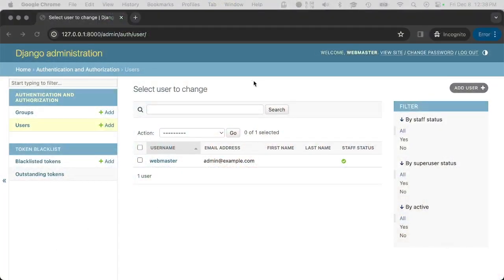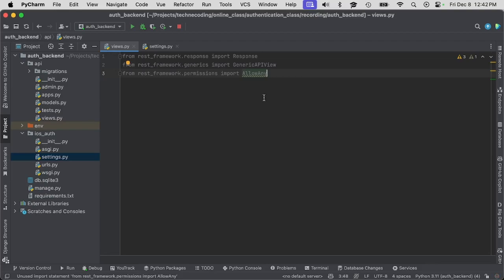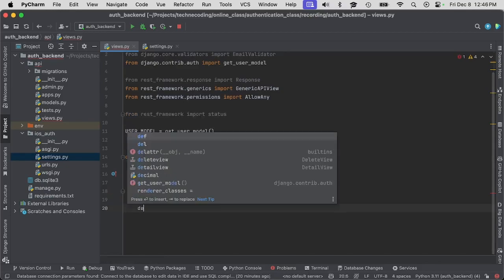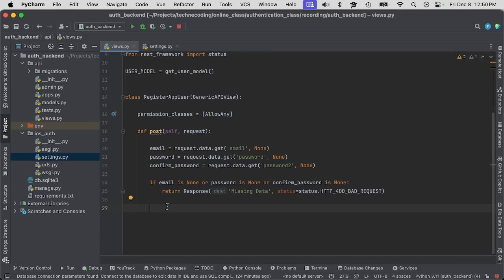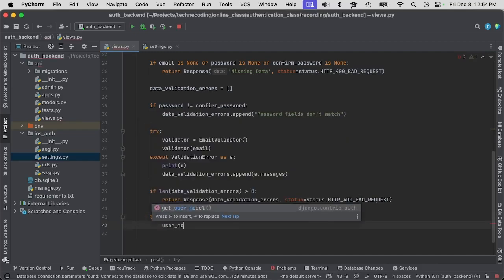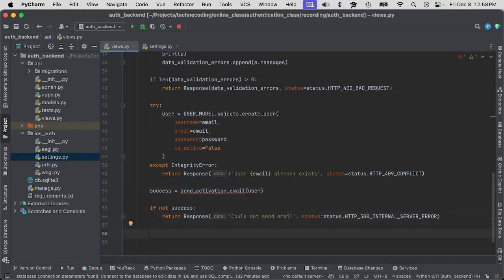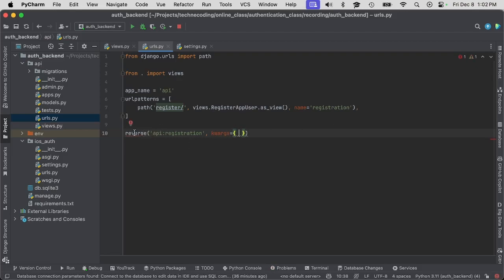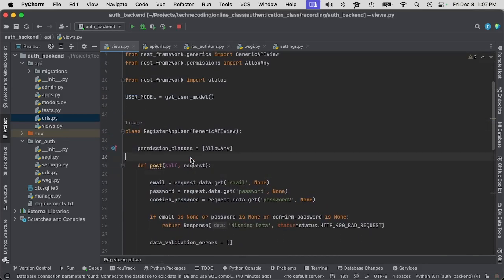iOS Authentication - Creating a Django Registration Endpoint (pt. 3)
Welcome back to our series on building an iOS authentication system using a Django backend!

In this 3rd video I make the registration end point that is used to create new users.

🔒 Key Highlights:
* How url routing works in Django
* Making a registration endpoint using Django Rest Framework
* Information on why the endpoint should not be locked down with security
* Testing the endpoint using Postman.

👨‍💻 What’s Next:
* The final Django backend video!
* We will wrap up the backend and test each endpoint with Postman.

Timestamps
00:00 - Intro
00:14 - Recap
00:45 - Video Overview
01:19 - About Routing
02:16 - Creating the Registration Endpoint
21:09 - Setting up Url Routing
27:33 - Registering a User with Postman